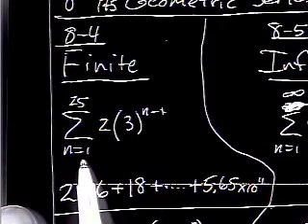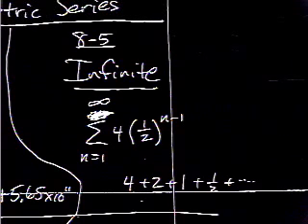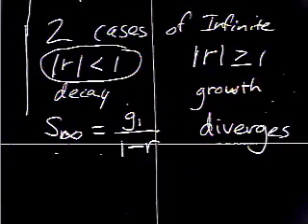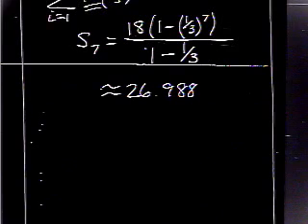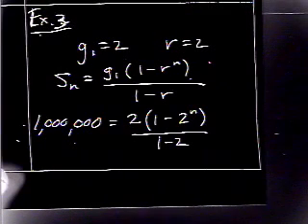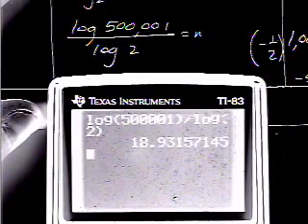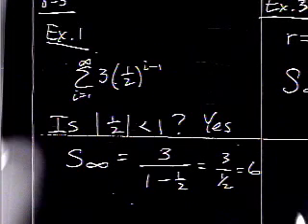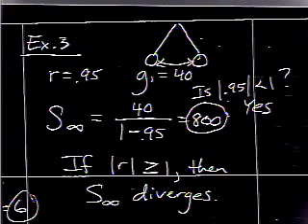Trig 8-4 and 8-5 Finite and Infinite Geometric Series.mpg